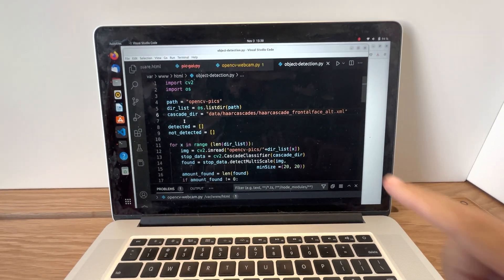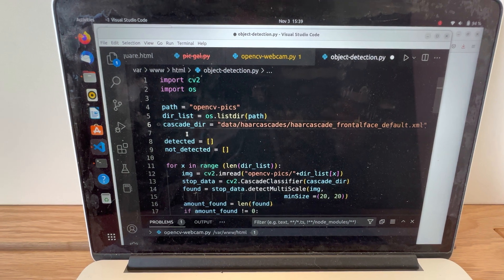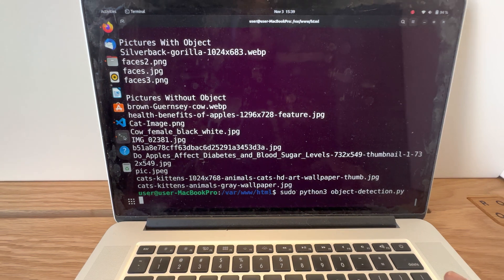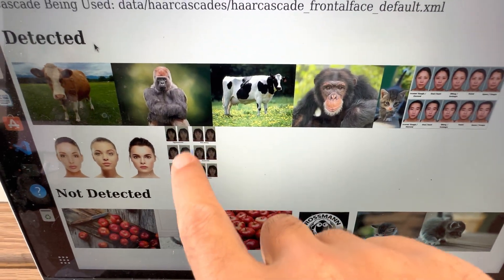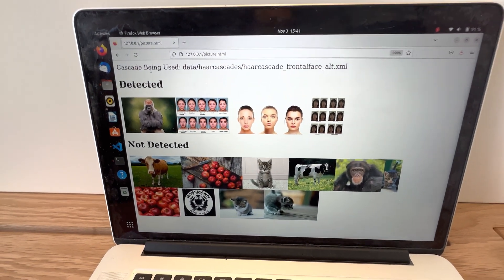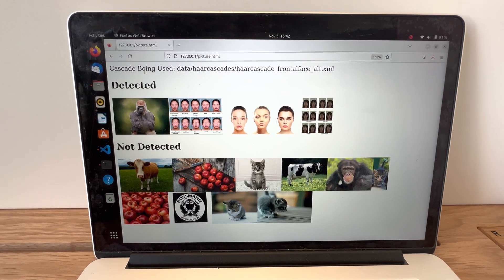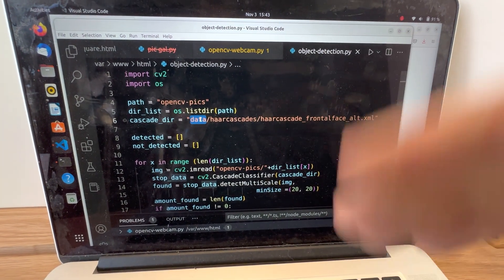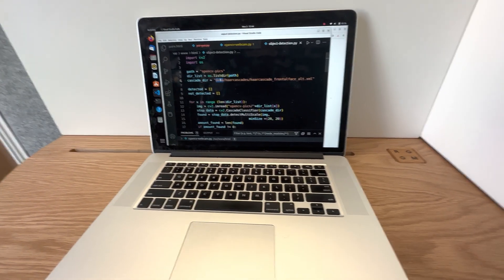OpenCV Detect Object and Create Web Page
This script allows you to give OpenCV a folder of Pictures and then a web page is dynamically created with images with detected objects, and then the images without detected objects.

I created this for troubleshooting OpenCV to get a better idea of when objects are and are not detected.